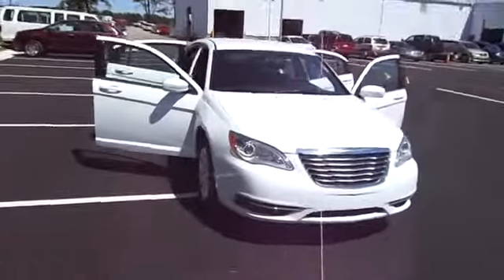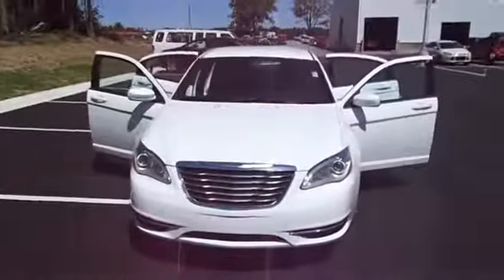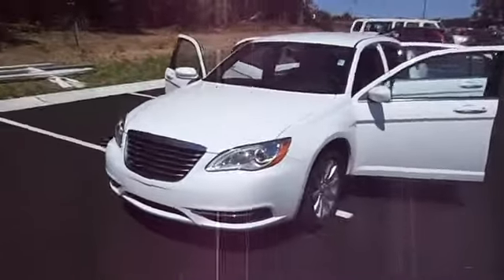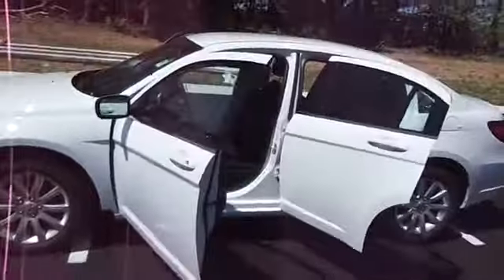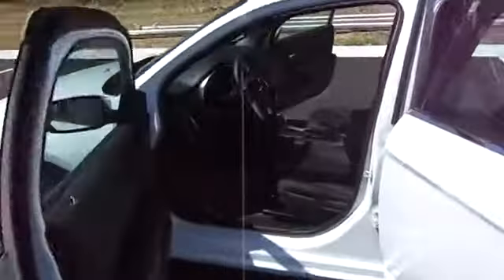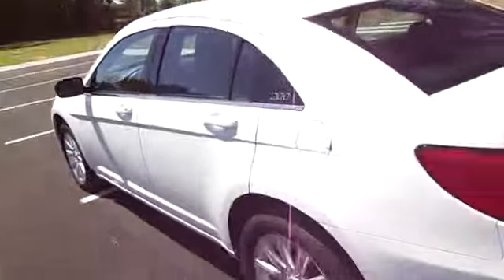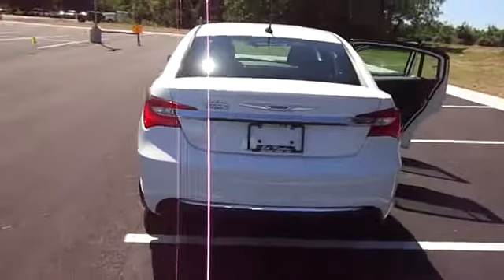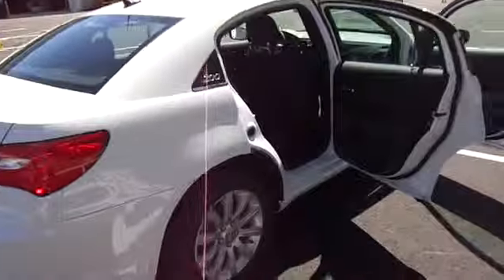2013 Chrysler 200 used, Grand Rapids, West Michigan, Greenville, Cedar Springs Greenville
2013 Chrysler 200  - Stock#: F0657 - VIN#: 1C3CCBBB9DN602374

Ed Koehn Ford Lincoln
11064 W Carson City Rd